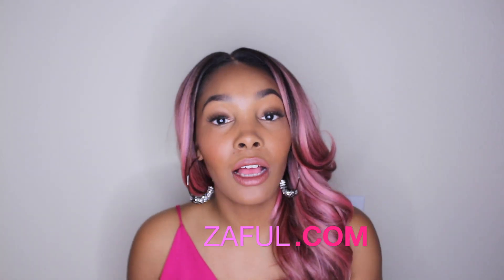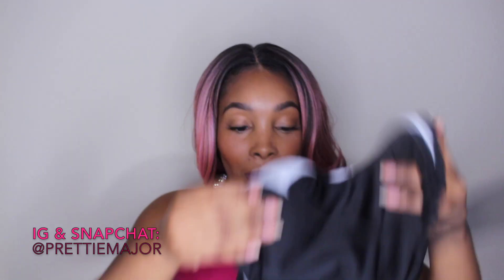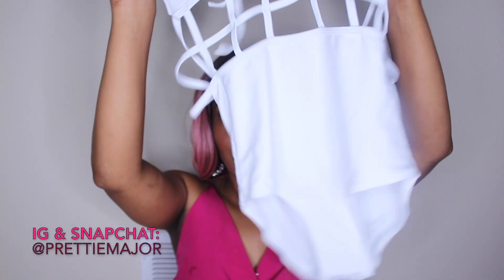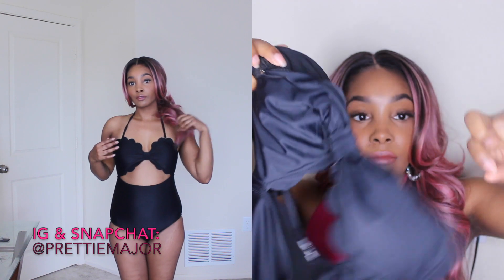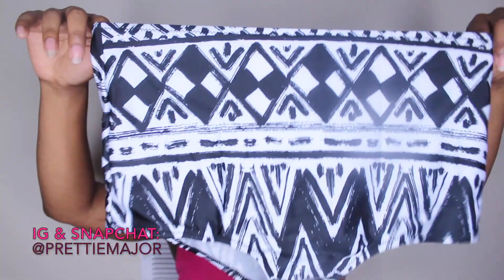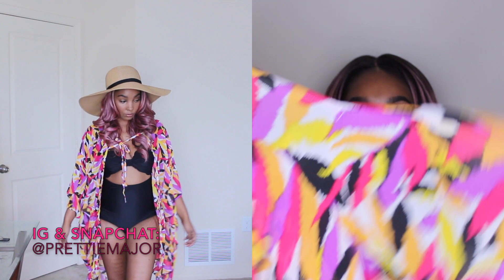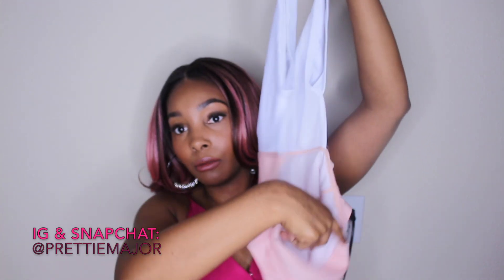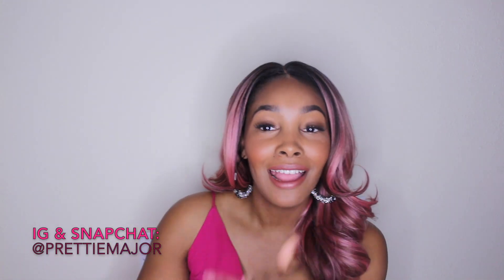SUMMER Swim Suit Try-On Haul| Zaful.com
I am by no means uncomfortable in my own skin yes I have areas I want to work on lol don't we all?

Go check out Zaful!!!

Camera Specs.
Canon T4i w/ 18-55mm

Editor
iMovie